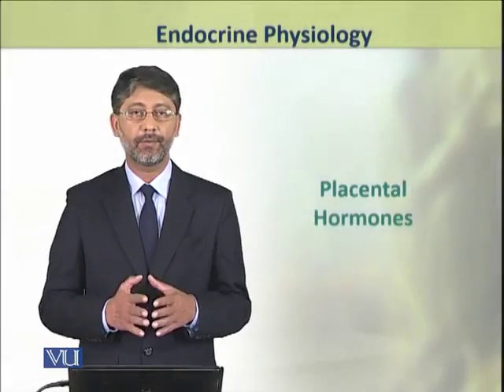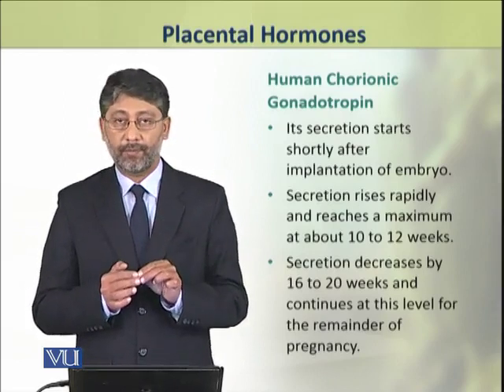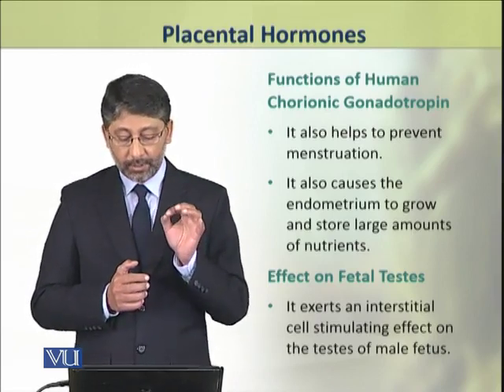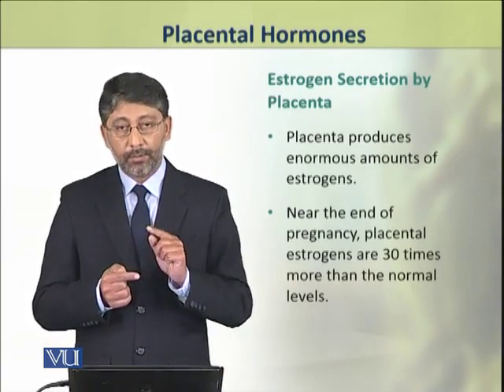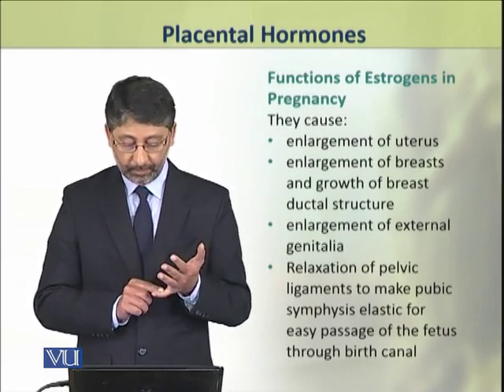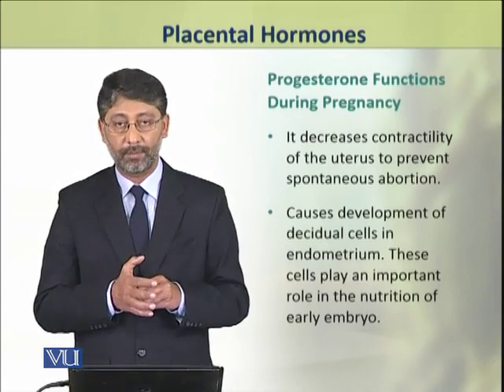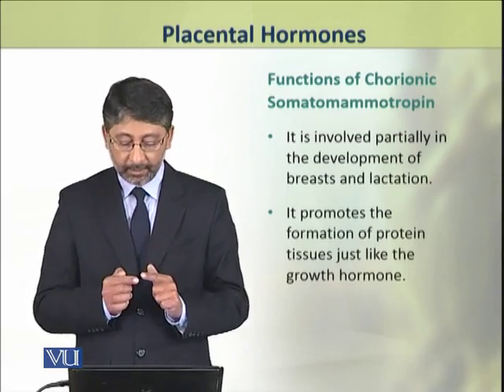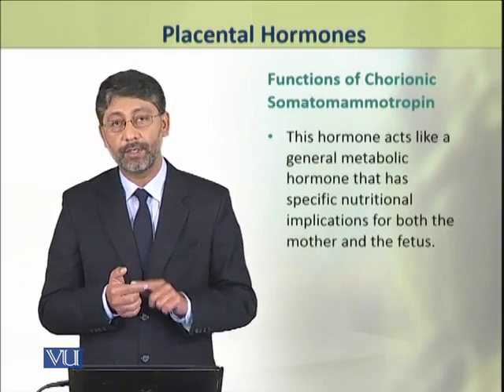Placental Hormones | Physiology (Theory) | ZOO519T_Topic061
Topic061: Placental Hormones,
By Dr. Ateeq ul Jaleel